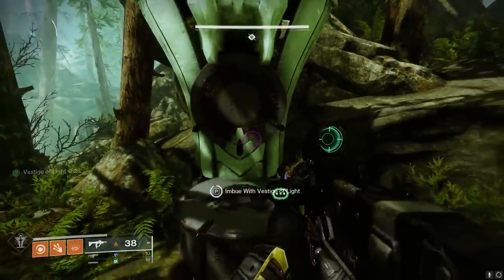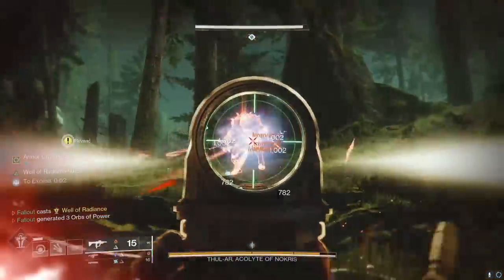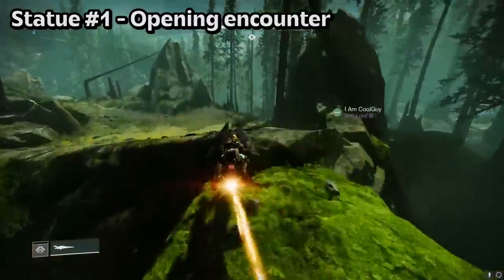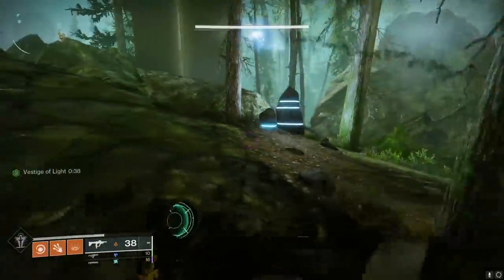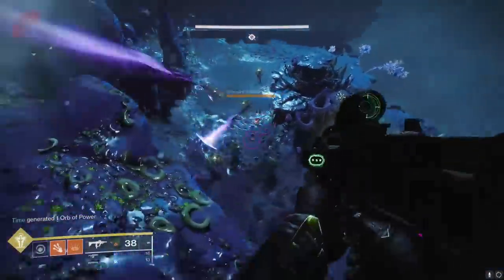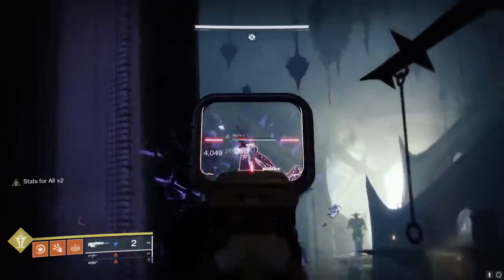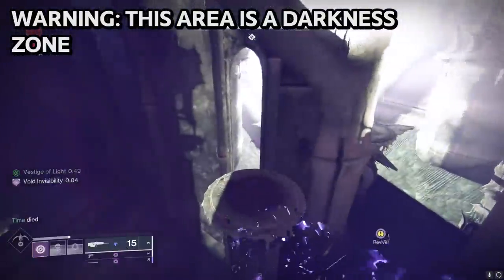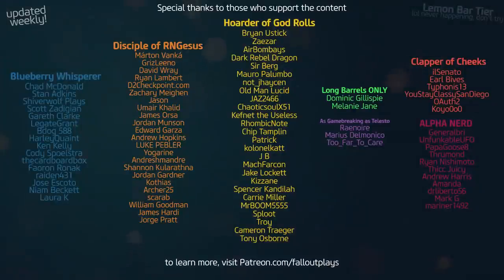BIG Dungeon Secret! Get the Exotic Faster!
Ever wonder what those big, Hive Thrall statues in the new 'GHOSTS OF THE DEEP' Dungeon do?  Well they unlock the new exotic catalyst, BUT - they also help players who DONT have the exotic yet!  With this trick (NOT mentioned in the triumphs btw), you have extra RNG at getting the new Exotic Trace Rifle (The Navigator) to drop!

00:00 - Intro / Explanation
01:23 - Statue #1
02:44 - Statue #2
03:34 - Statue #3
04:17 - WARNING ON STATUE #3